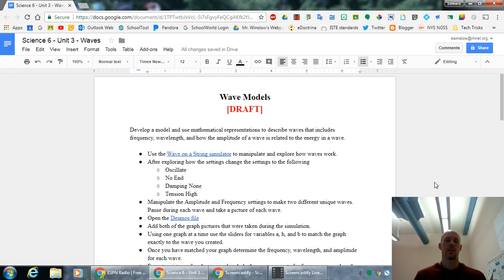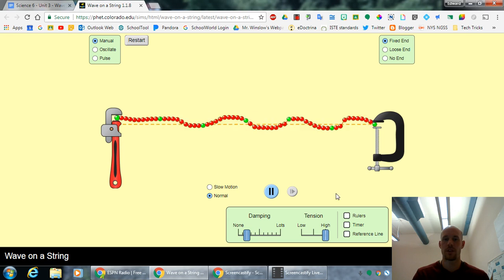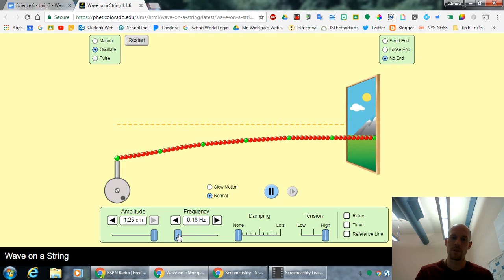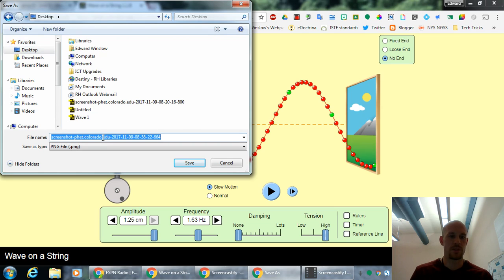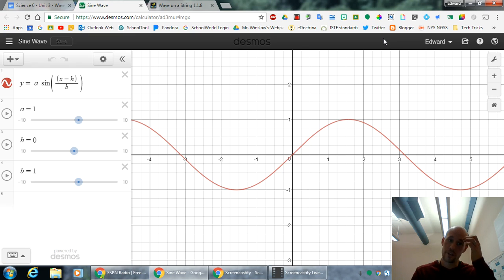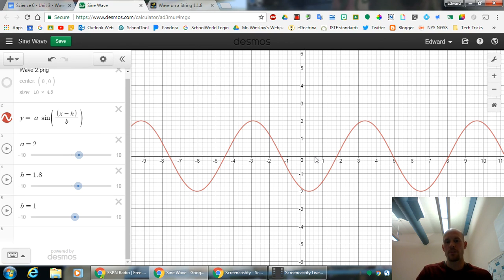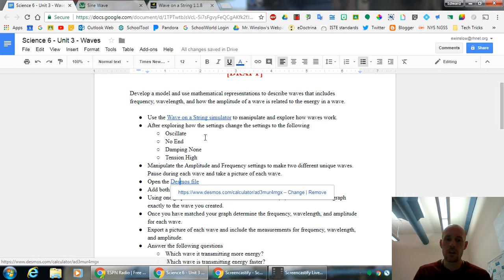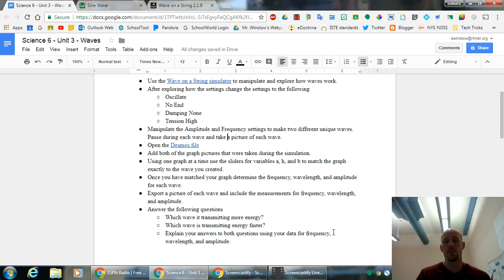Science 6 - Unit 3 - Wave Models